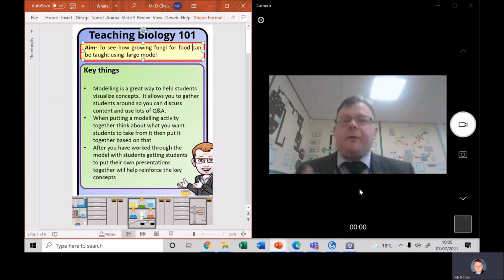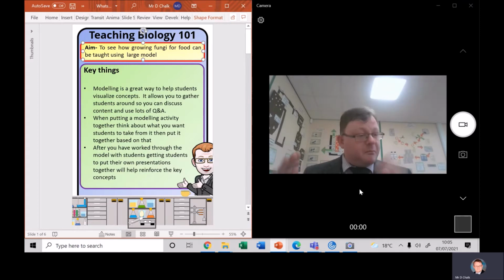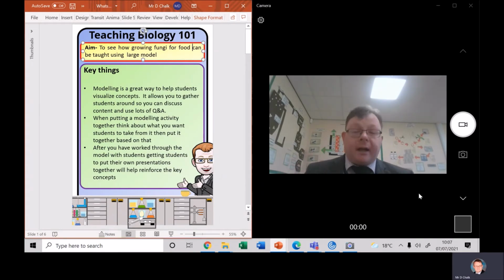Teaching GCSE Biology Growing Mycroprotein in Bio Fermentors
This is a short video on how to model growing fungus in a bio fermentor during Biology lessons.